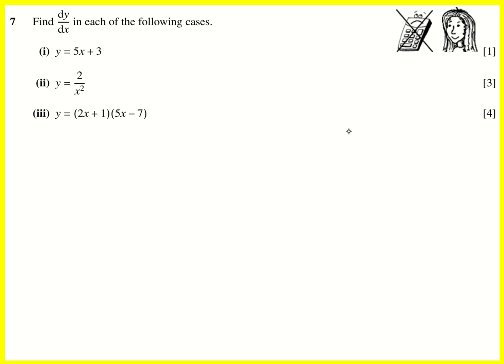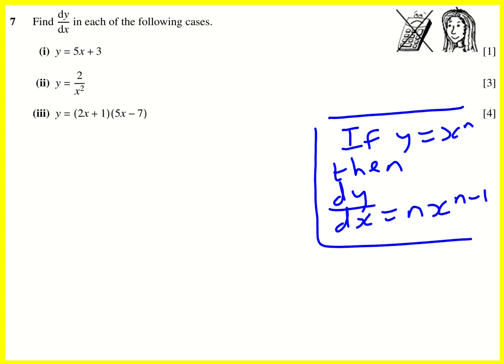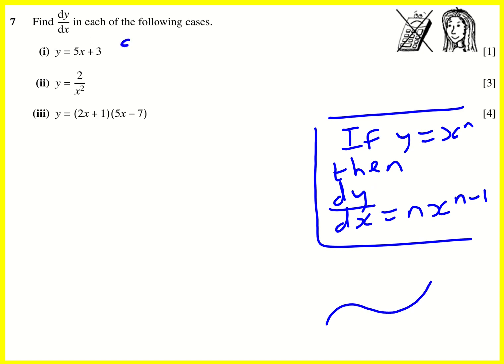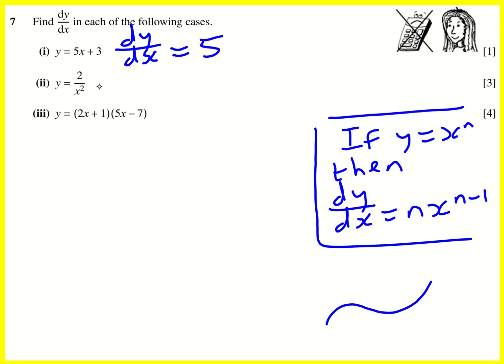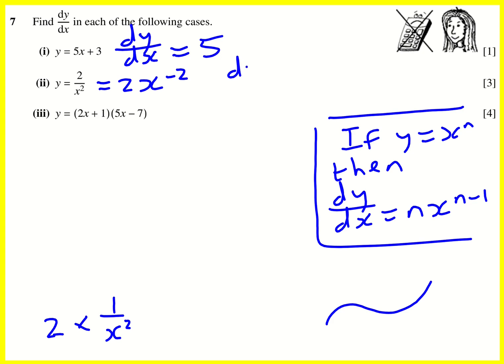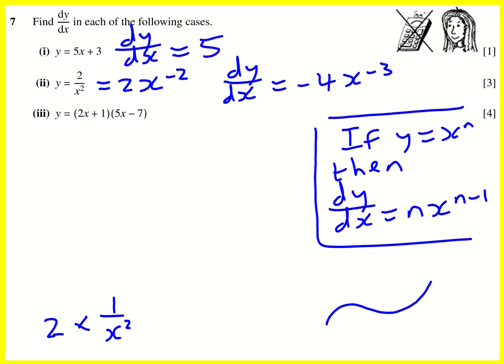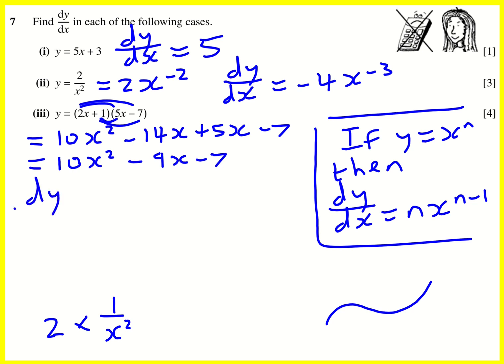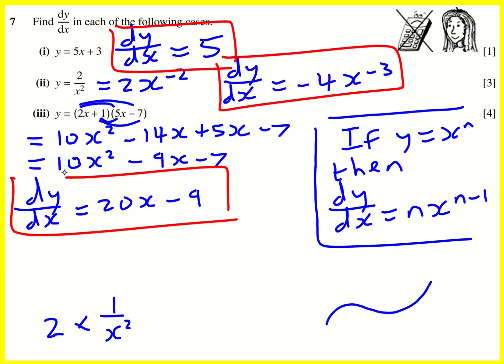AS OCR C1 Jan 2007 q7 (Maths: AS past paper)